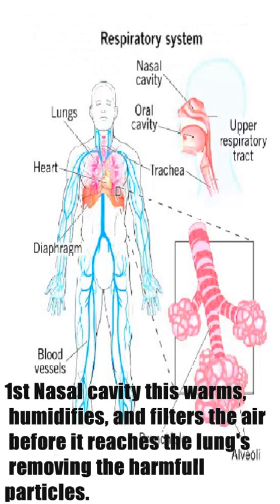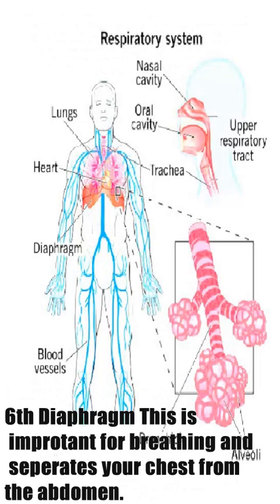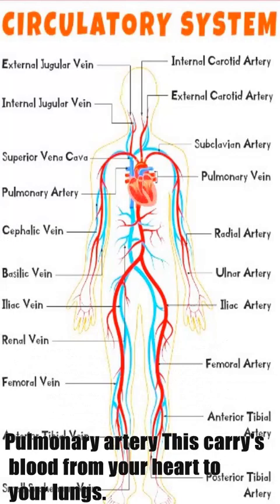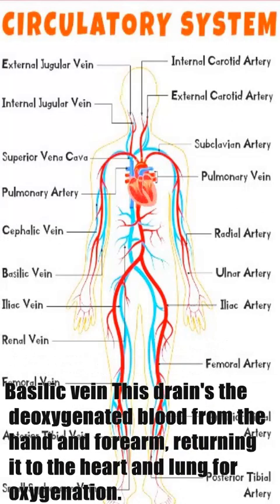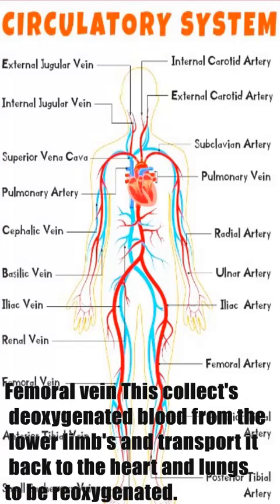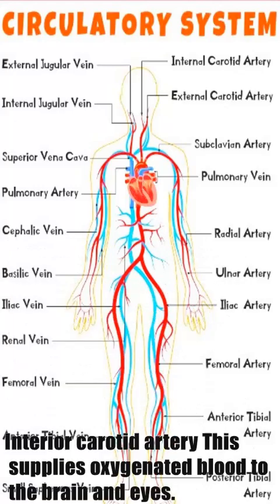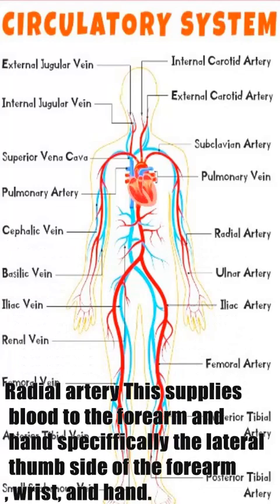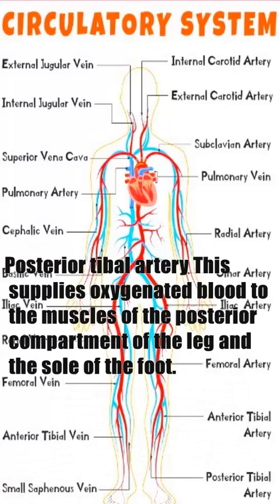Resperatory System and Circulatory System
How to take care and know about our Resperatory System and Circulatory System (Science 9 Peta)